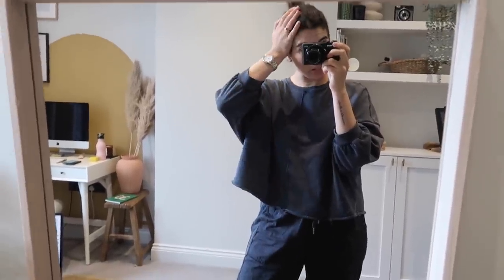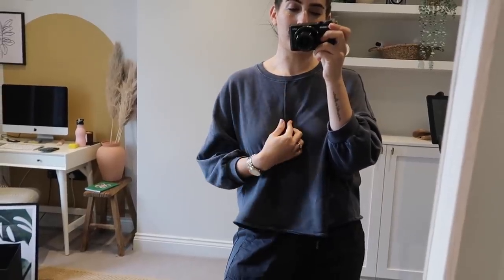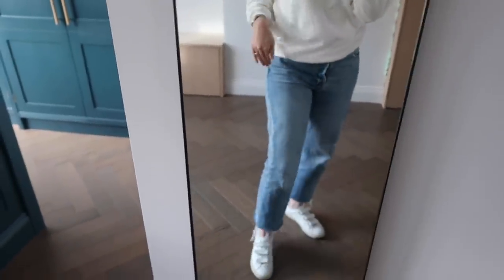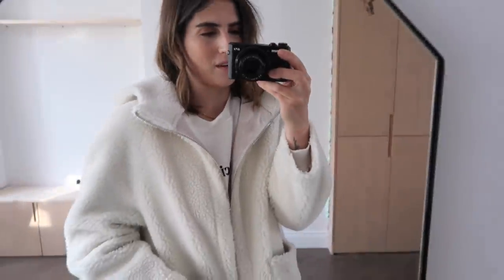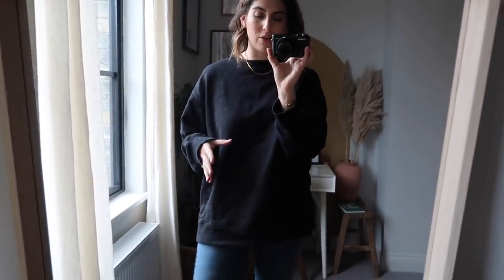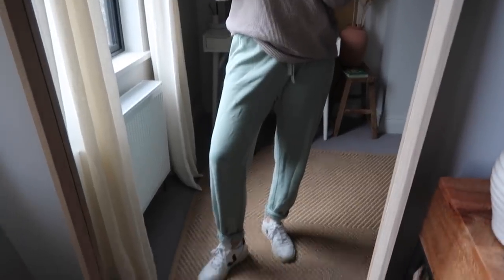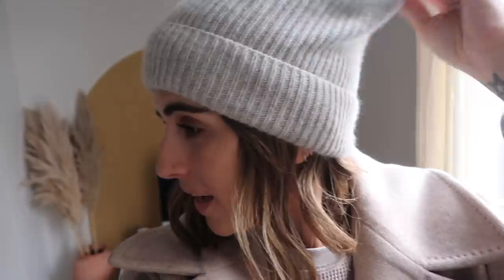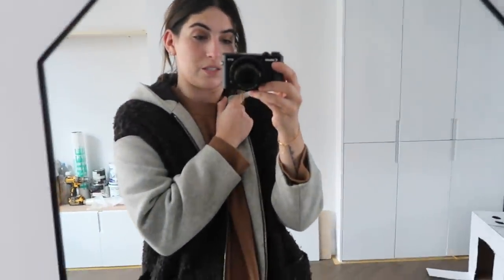WHAT I WORE IN A WEEK | Lily Pebbles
Filming my outfit everyday if you're interested in casual, comfy outfits. Check the links below for some alternative options!

MONDAY
+ Me+Em Jumper* (last season)
+ Me+Em Joggers* (last season)
+ Hush Slippers
OR
+ Me+Em Loungewear Top
+ Me+Em Loungewear Joggers
OR
+ Mango Cotton Sweatshirt
+ Mango Joggers

+ Mango Jeans
+ Veja Velcro Trainers*

OR
+ Arket Stretch Straight Cropped Jeans
+ Addidas White Velcro Trainers (discounted)

WEDNESDAY
+ Arket Jumper*
+ Topshop Jamie Jeans (discounted)
+ & Other Stories Boots (old)
OR
+ Puffa Coat
+ H&M warm lined boots

+ Hush Lindsey Joggers
+ Veja Trainers*
+ & Other Stories Coat
+ & Other Stories Beanie Hat*
OR
+ Everlane Waffle Knit Top
+ Topshop Joggers
+ Mango Long Wool Coat

FRIDAY
+ Whistles Coat (old)
+ Arket Camel Sweater
+ Me+Em Jogger (last season)
+ Veja Camel Trainer Boots (old season)

+ Mango Long Coat
+ Mango Camel Sweater
+ Veja Camel Trainers